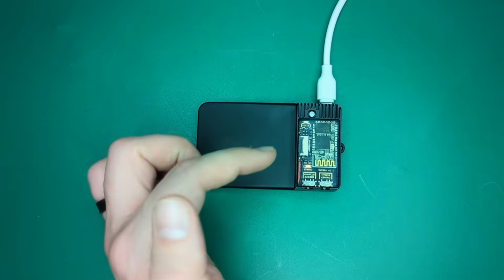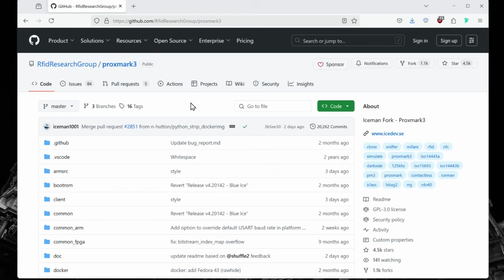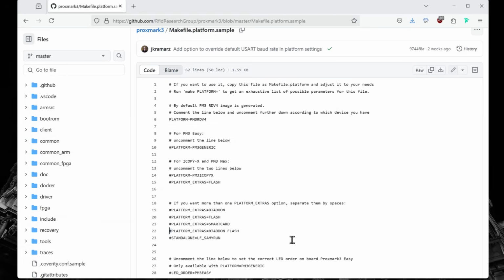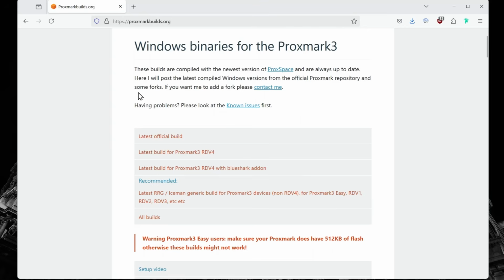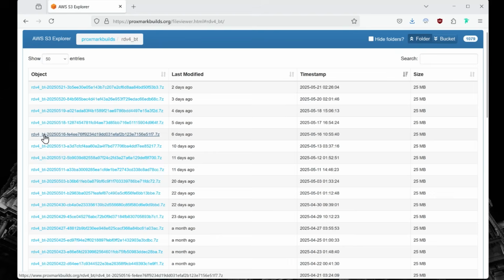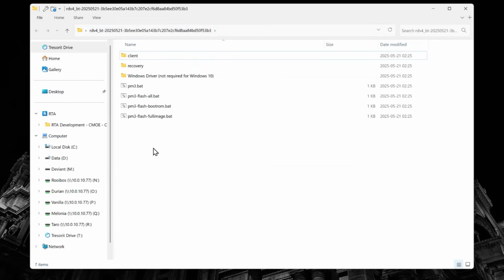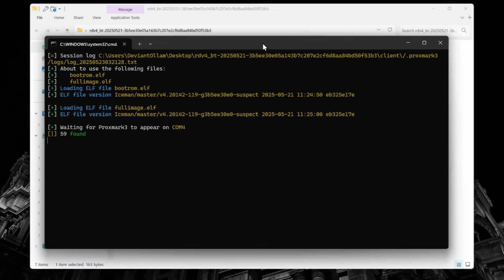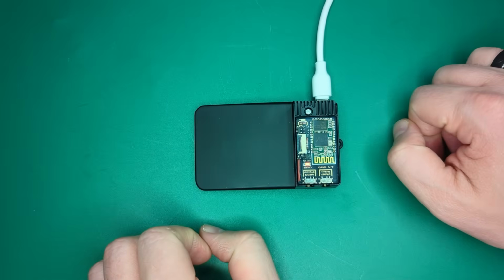Proxmark3 Blueshark-to-Android How-To-Guide, part 2: Firmware Flashing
There are three videos in this series. To make the details in the doobly-doo more useful I'm simply replicating all my notes and links across all three.  Enjoy!  👍😁👍

[= Video One: Hardware Install =]

1. Install the BlueShark Module

Pop open the Proxmark case, connect the Blueshark's ribbon cable, and optionally dim your LED lights if covert pocket carry is of interest to you.

You can acquire a Blueshark module either from Hacker Warehouse or from my own retail site that I don't mention on my channel because it's cringe to do that shit.  😂

[= Video Two: Update Proxmark Firmware.  =]

2. Flash your Proxmark to the latest firmware with the BT addon

The easiest way to go about if you're on Windows is by grabbing the latest pre-compiled bluetooth-enabled build from Gator's site...

If you want to fully compile from source, you can pull that from the RfidResearchGroup's GitHub repo...

...and edit the Makefile.platform file to uncomment one line...

# If you want more than one PLATFORM_EXTRAS option, separate them by spaces:
PLATFORM_EXTRAS=BTADDON
PLATFORM_EXTRAS=FLASH
PLATFORM_EXTRAS=SMARTCARD
PLATFORM_EXTRAS=BTADDON FLASH
STANDALONE=LF_SAMYRUN

... notice how that fifth line is uncommented, thus enabling the BTADDON flash line.  But for real, the precompiled binaries are a way easier choice here.

Connect your Proxmark to your laptop and run the pm3-flash-all.bat script to ensure that your device is fully up to date and that you're now running firmware that will play well with the Blueshark that you've installed.

[= Video Number Three: Connect Your Proxmark to your Android Device =]

3. You will need two tools:

Termux...
(yes this involves trusting an app outside of the Play Store)

(i recommend spending the $3 for the pro version)

4. Install the Proxmark software from within Termux

But this command should install the latest stable release...
pkg install proxmark3

You can also run this if you've re-flashed your Proxmark device elsewhere and now you're back on your phone again and want to make sure all software versions are the latest release...
pkg upgrade proxmark3

5. Pair your proxmark with your phone

Go to your Bluetooth interface in phone

Make sure the Proxmark and BlueShark are powered on (BT light should be flashing)

Add new device

Pairing with code 1234.  Remember, "pairing" is not the same as "connecting."  If your Proxmark is listed in "saved devices" then it is paired.

6. Use the BT/TCP bridge to actually make the connection

Start Bluetooth TCP Bridge

Set the Proxmark as Device A using "Connect to classic Bluetooth device"

Set a TCP Server as Device B on an unused port (e.g. 4321)

Ensure "Retransmission" is set to "both ways"

(It is possible to record the config as autostart script under Settings.  Hence why i like the Pro version)

7. from Termux you should now be able to connect to your proxmark

proxmark3 tcp:localhost:4321

8. Setting home screen icons, etc

If you are doing a little bit of polish and cleanup on your phone's home screen, this is the link to the Blueshark icon that I have created...

... enjoy running your Proxmark3 device without the need for a laptop now, everybody!  Keep in mind, that while loads of the usual functions that you are used to performing should work just fine, there is a slight communications lag when you are bridging over bluetooth.  A few of the more advanced functions which involve very fast and timing-depending interrogation of certain credentials, readers, etc. may fail to work if you're operating in Bluetooth bridge mode like this.  I have found that this is particularly true if you're in an environment with a lot of noise in the Bluetooth radio spectrum.

Good luck and Happy Pride! 👍😁👍🌈🦈

I'm on the Fediverse.  That's a great place to find me...

I'm also on Instagram.  I mostly use it for liking my friends' photos...

Bluesky has picked up a lot of momentum, and I'm over there, too...

I'm also on Discord, but mostly only because my daughter uses it...

I post dumb questions to Reddit and sometimes answer folks' questions there, too...

This is my GitHub.  I post my design files there...